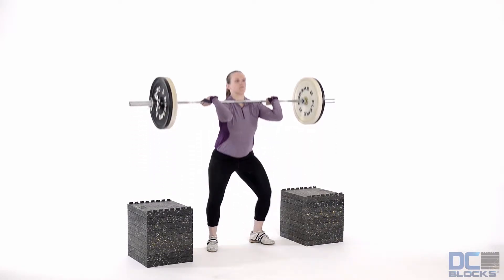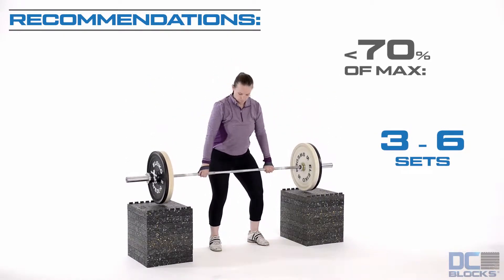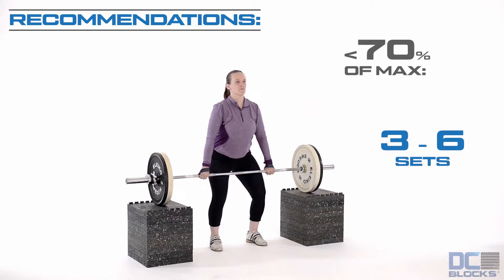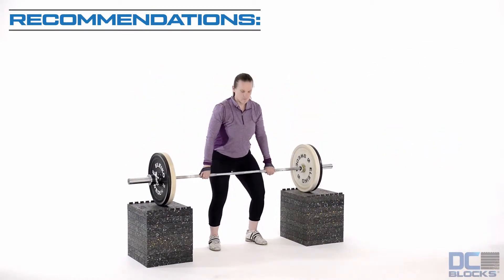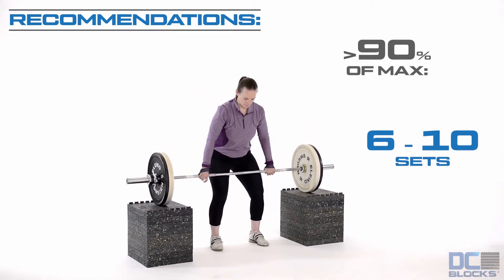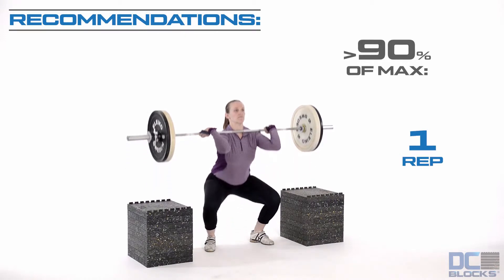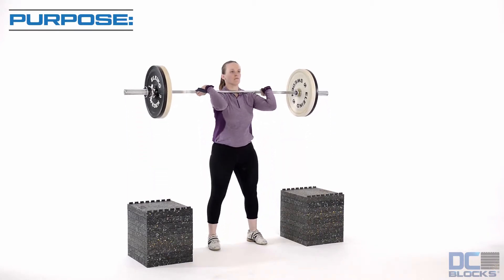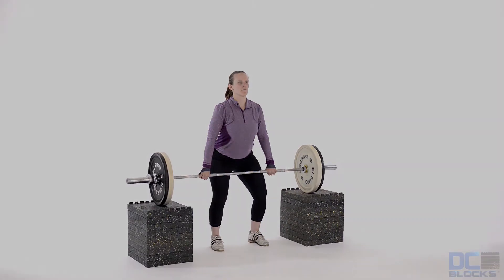High Block Clean using DC Blocks w/ barbell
#54 - High Block Clean

Purpose:
• Increase power
• Increase the clean for competitive weightlifting

Primary Muscles Worked:
• Total body exercise

Sport Uses:
• Increase power output for all sports requiring power
• Heavy implement throwers
• Increase competitive weightlifting performance

Starting Position:
• Barbell positioned at lower 1/3 to middle of thigh
• Weight is felt on back of balls of feet (just behind metatarsal heads)
• Feet flat on floor
• Knee angle: 125 – 130 degrees
• Hip angle: 112 – 117 degrees
• Torso angle inclined from vertical: 30 degrees
• Slight forward tilt of the shins from vertical: 15 – 20 degrees
• Front of shoulders (deltoid) above the barbell
• Shoulder blades (scapulae) retracted “down & back” using lower trapezius muscles
• Arms/shoulders internally rotated (elbows point out to the side)
• Flex the wrists
• Cervical spine neutral or slightly extended
• Eyes look straight ahead or slightly up
• Should feel as if ready to “jump”

Technique:
• Explode upwards by quickly pushing down with the legs
• Attain triple extension: extend hips, knees, plantar flex ankles (come up on the toes)
• Shrug the shoulders
• Use the momentum and force from the upward explosion to pull the barbell up the torso
• Continue pulling with the arms and flexing wrists until the barbell is on the clavicles
• Simultaneously bend the knees to catch or “rack” the barbell on, or slightly behind, the clavicles
• Move elbows rapidly to a position in front of the barbell
• Skip the feet outwards slightly, land softly with a “click” – not a stomp – of the heels on the platform
• Toes point outwards in a natural position
• Rack the barbell with feet flat on the floor
• Catch the barbell at its maximum height so it does not “crash” onto the clavicles
• Knee angle at the rack position: less than 90 degrees
• Land on the same horizontal line as when beginning the pull
• Move into the Front Squat position with the elbows ahead of the barbell
• Maintain an upright trunk with normal lumbar lordosis
• Keep hands and fingers in contact with the barbell
• Stand up until the legs are straight, making sure to not lock the knees

Sets & Repetitions:
• Up to 70% of the maximum in the clean: 3 – 6 sets of 3 – 6 repetitions
• 71% - 90%: 4 – 6 sets of 2 – 3 repetitions
• 91%+: 4 – 10 sets of 1 repetition

Derrick’s Notes:
High Block Clean is an important exercise to develop power for weightlifters, or in the early part of an athlete’s career who participates in other power sports outside of weightlifting.